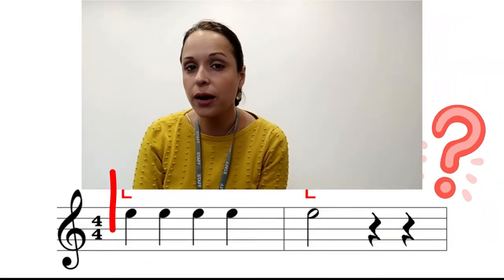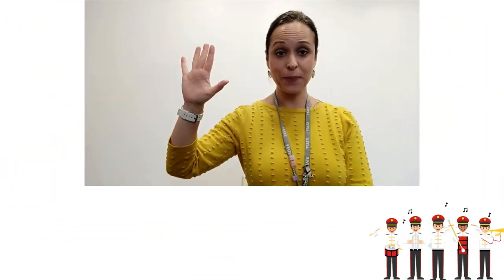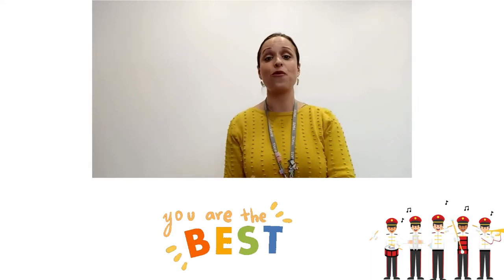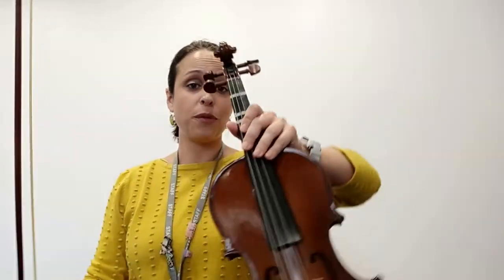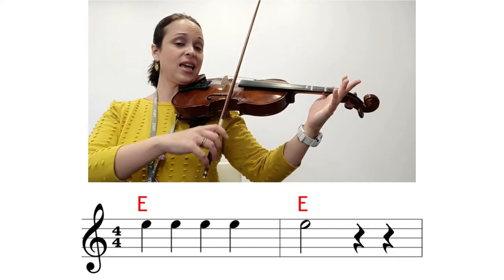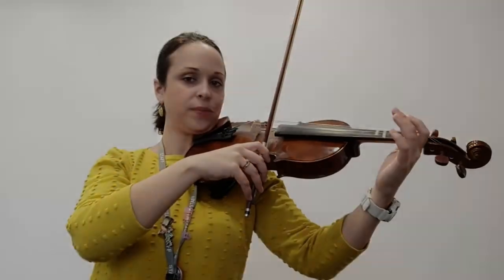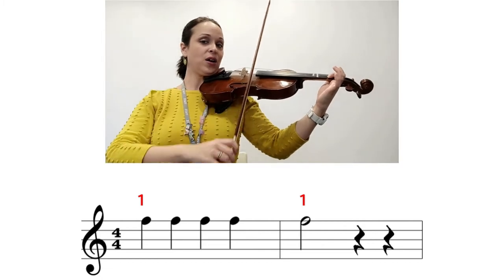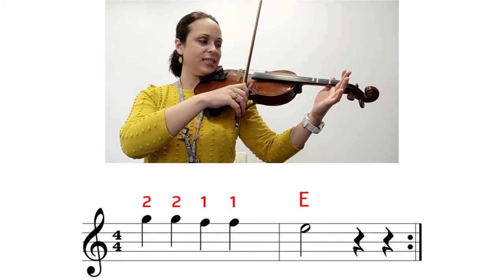Old Grand Duke of York